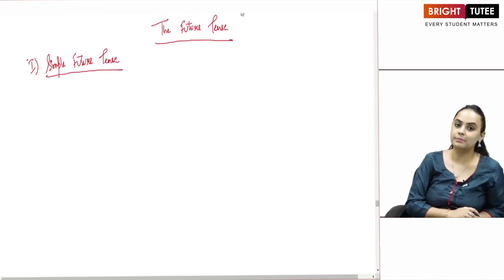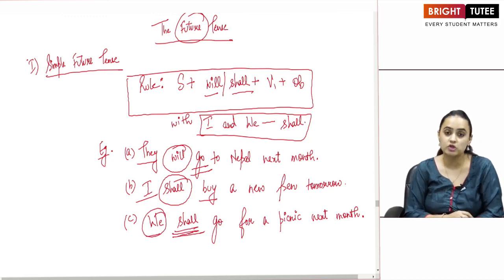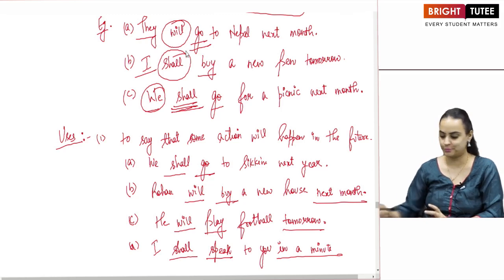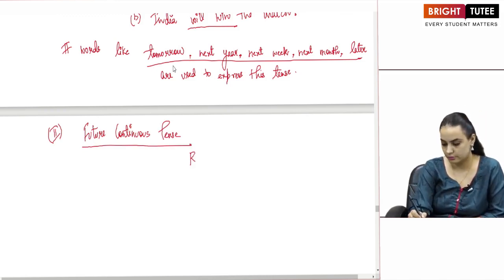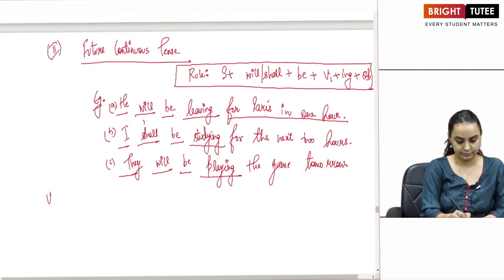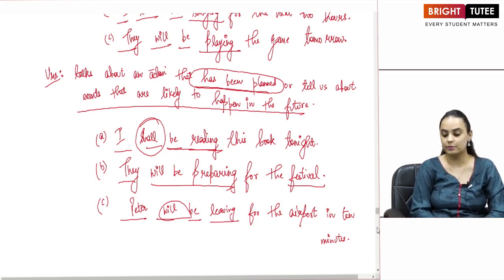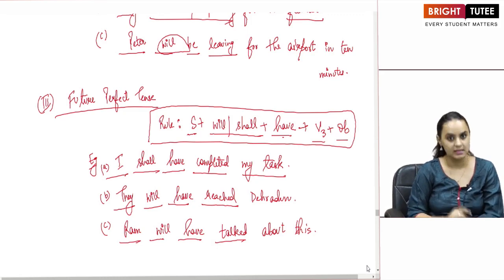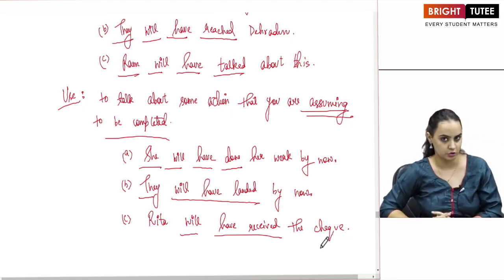1 3 Tenses Part 3